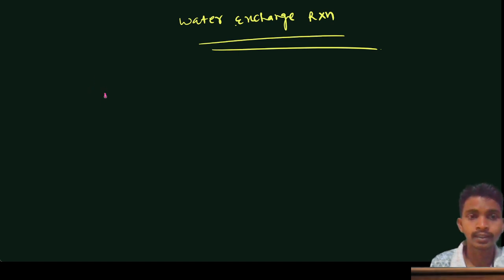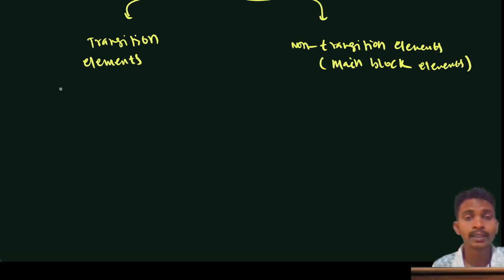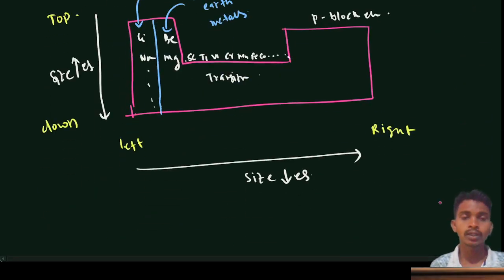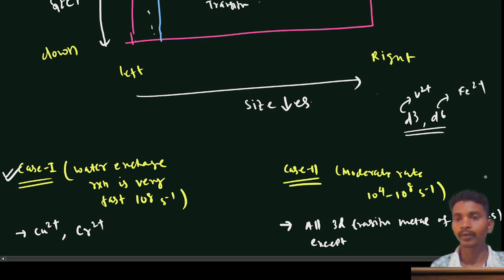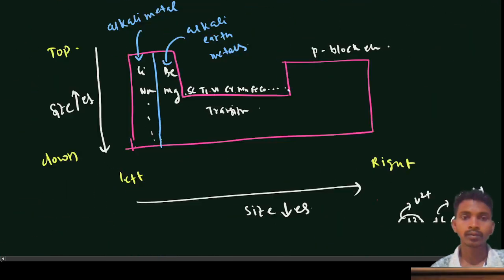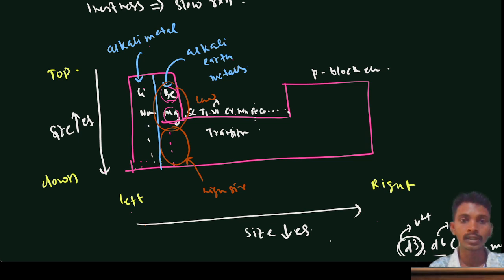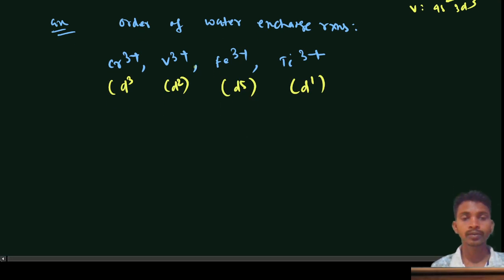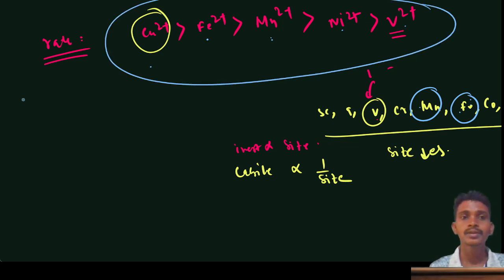L -25 Water Exchange reactions of coordination complex